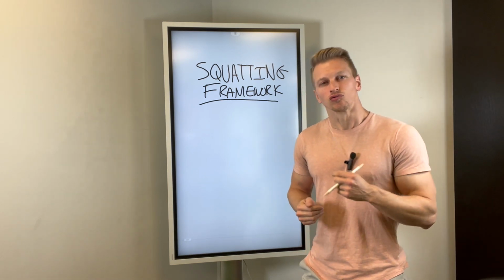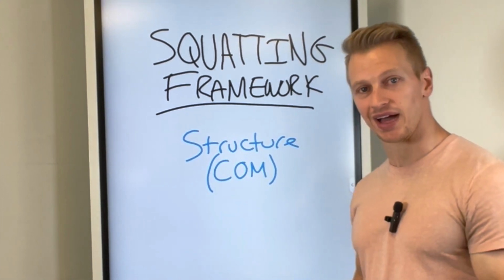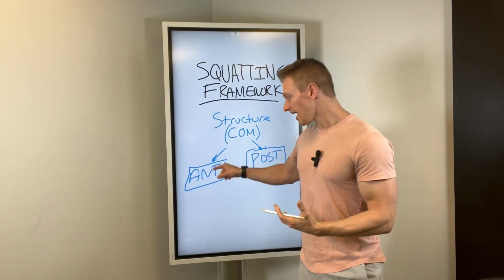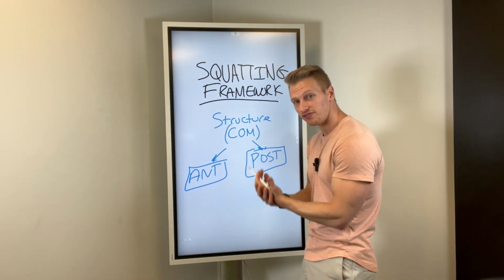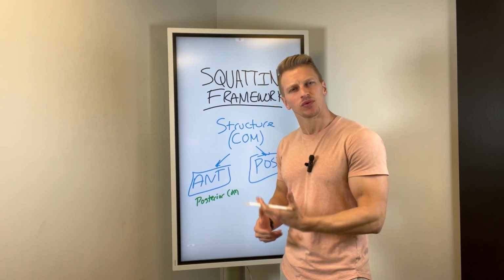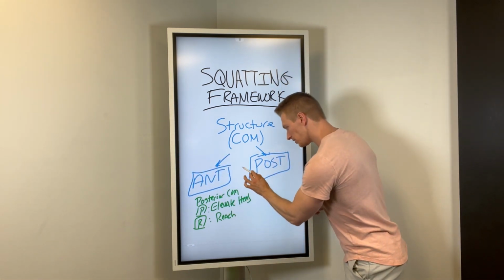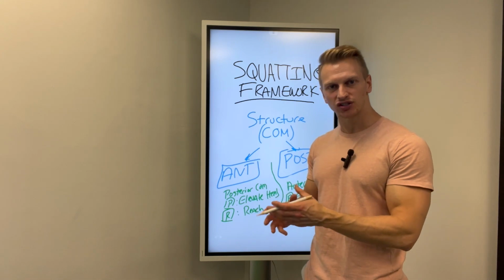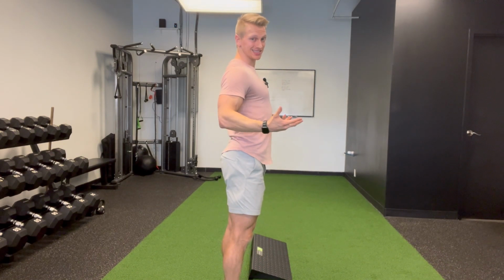How to Coach a Pain-Free Squat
In this video, you'll learn how to STRATEGICALLY choose the best squats for your patients!
00:00 Introduction
00:15 The Why
02:49 Solution One
04:20 Solution Two
5:21 Exercise Example 1
07:58 Exercise Example Two